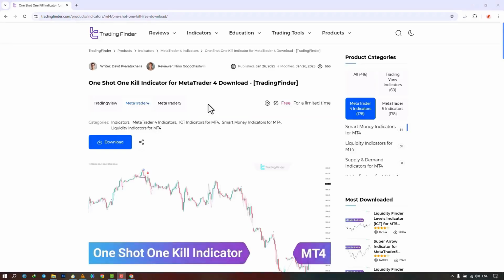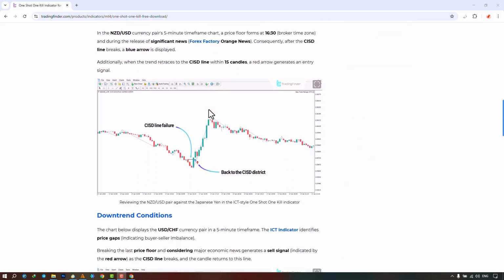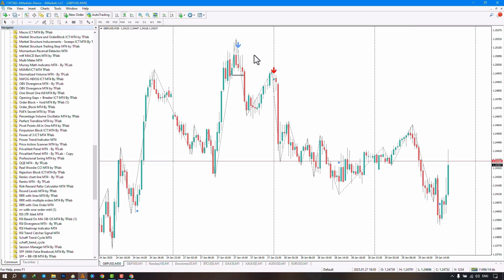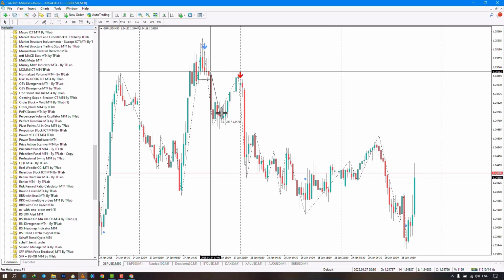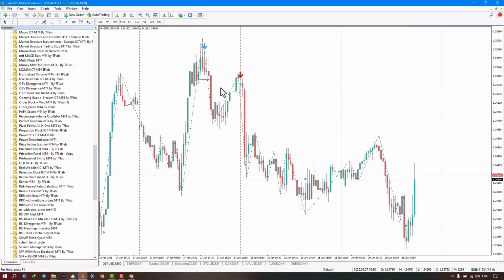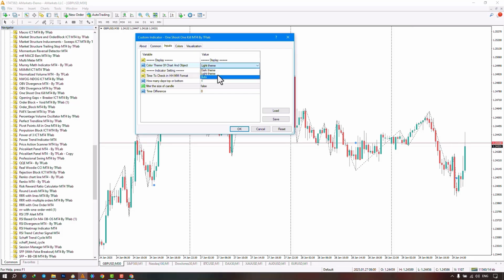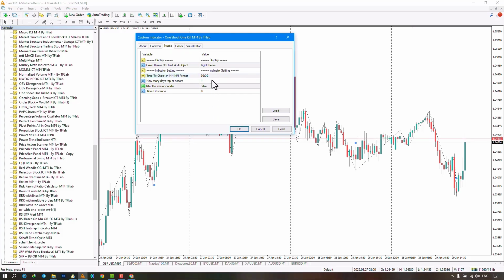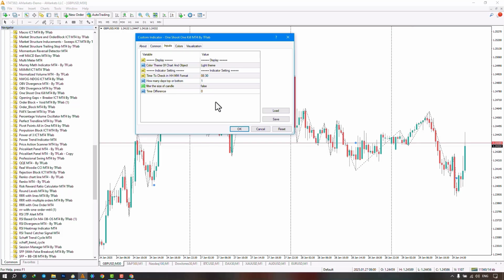🔍One Shot One Kill Indicator for MetaTrader 4/5 📥Download free - [TradingFinder]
📊The One Shot One Kill ICT indicator is an advanced concept within the ICT style, designed to identify low-risk entry points in financial markets.

💰This indicator aligns with price action analysis, offering trading signals based on trend reversals or continuations.

key moments:
00:00 intro
00:14 Download the indicator
00:38 adding indicator into the chart
04:06 One Shot One Kill settings